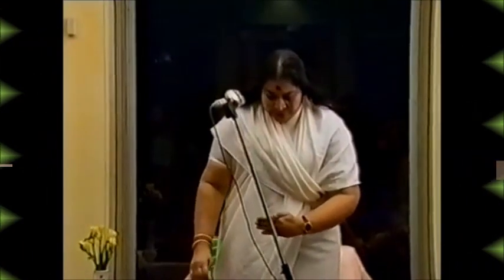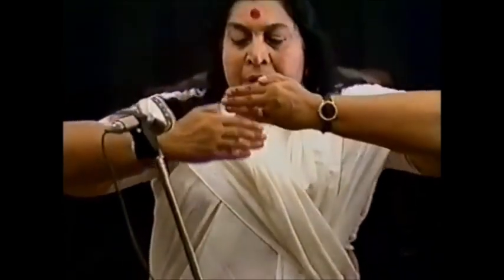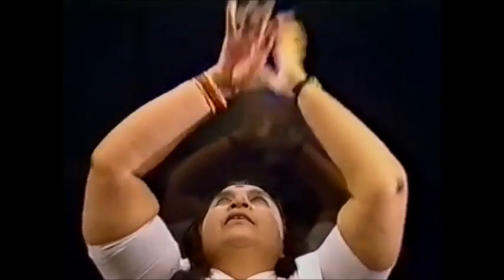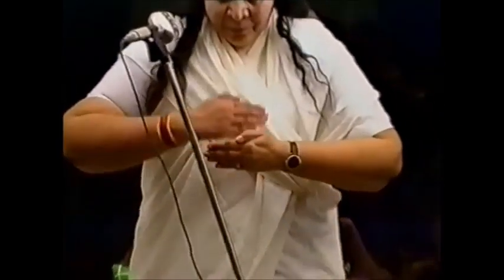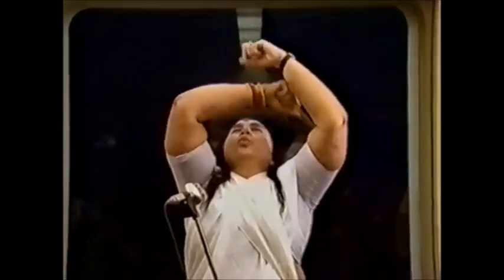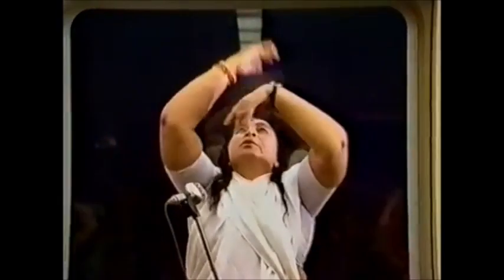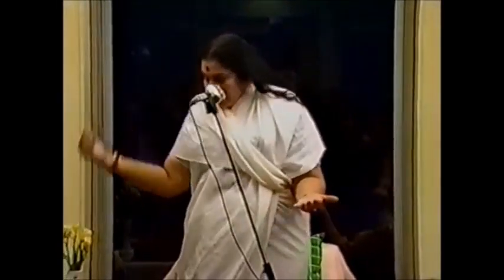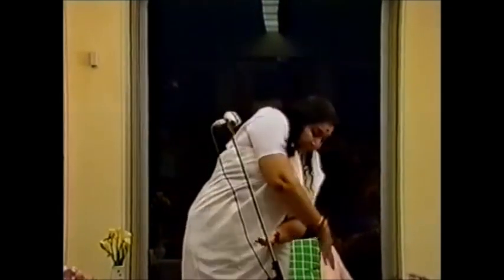How to do a bandhan